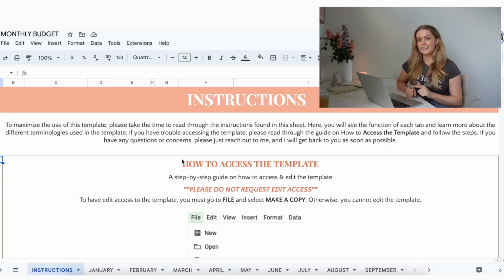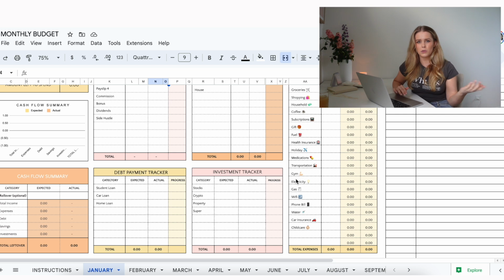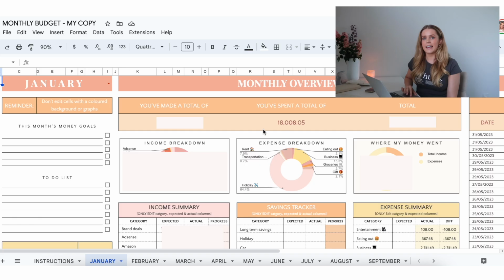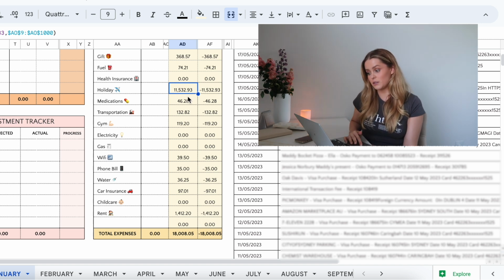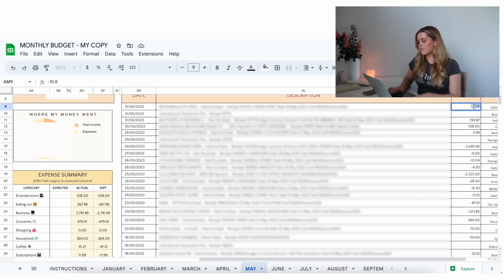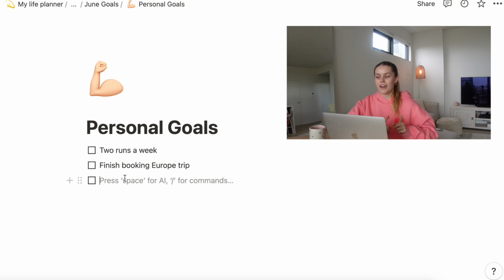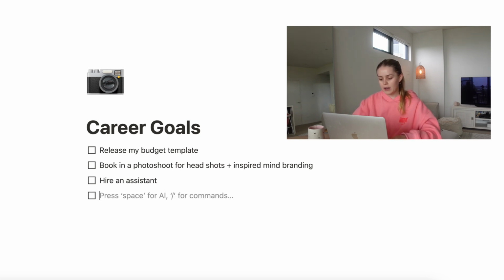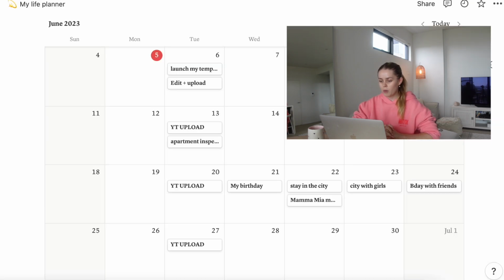JUNE MONTHLY RESET | budgeting, goal setting + organising my life!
Welcome to my June Monthly Reset ❤️

*From now until the end of June, the spreadsheet will be $9.99 AUD*

FAQ:
How old are you? Where are you from?
I'm 24 years old and I live in Sydney Australia. I grew up in England and lived there until I was 9, so if you notice a slight accent, that’s why.